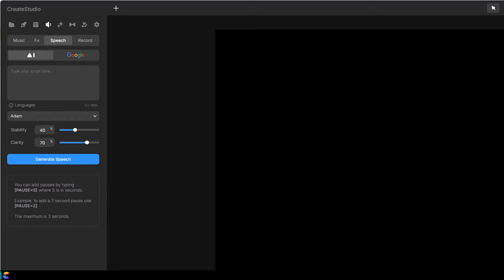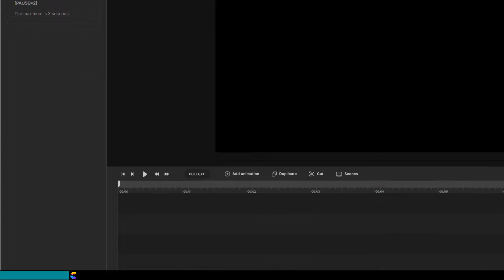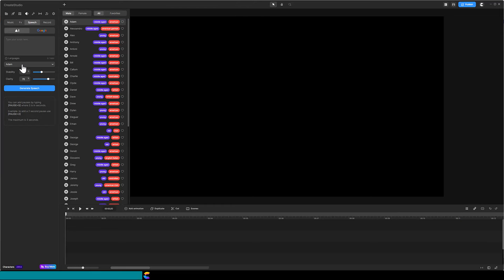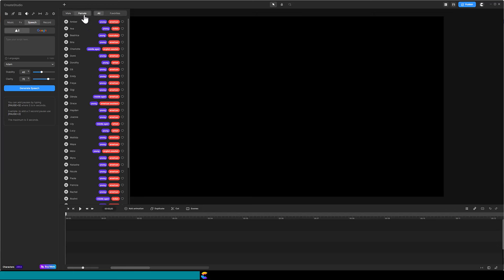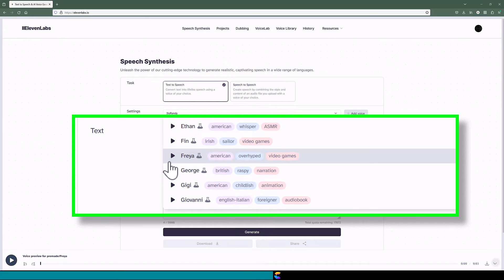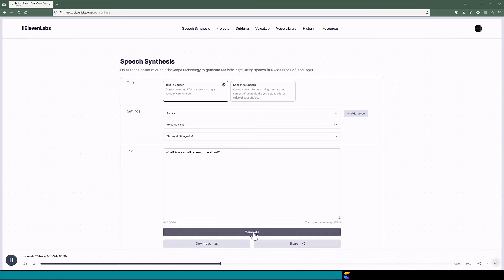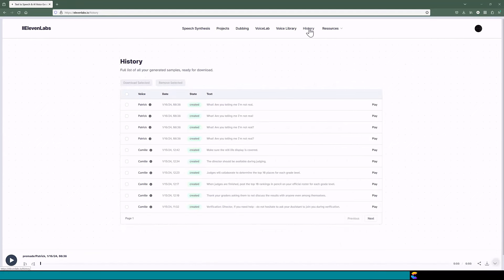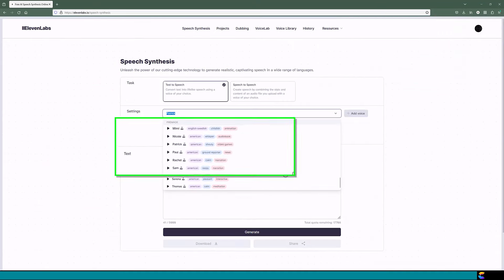Create Studio 3 Tutorial: Where the AI Voices Come From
Bad News! In this tutorial Patrick learns he is not human.
Good News! You will learn where you can get 10,000 more characters each month of the realistic AI voices found in Create Studio 3.